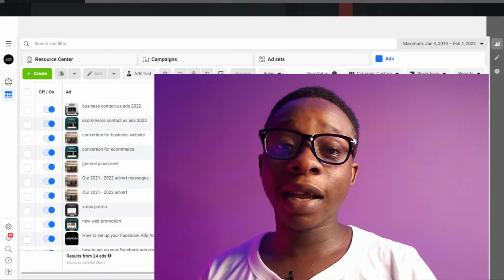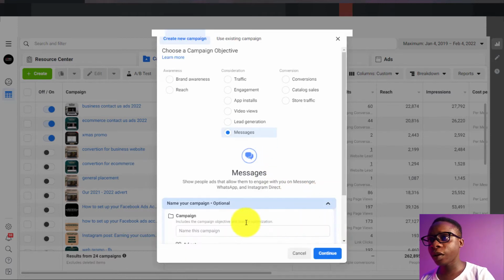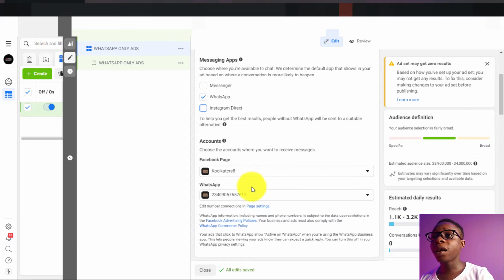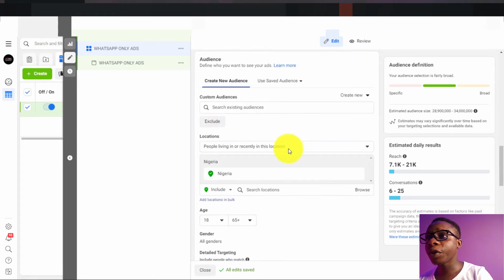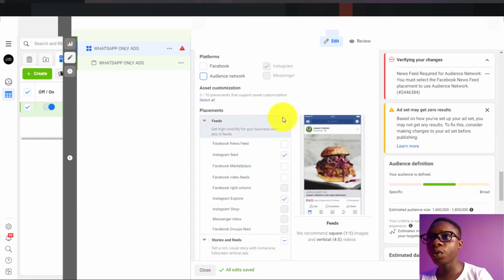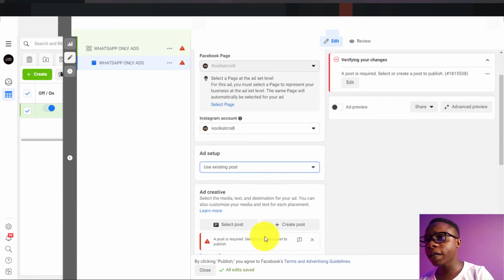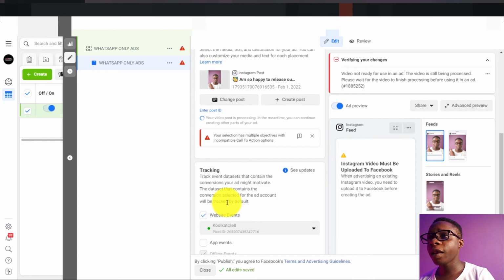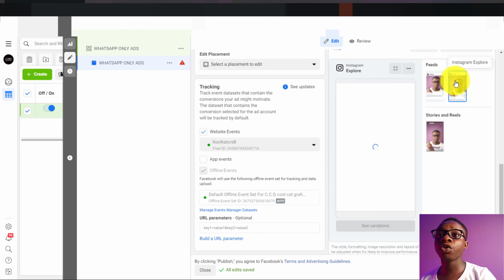How to run a WhatsApp Ads in 2022.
Show people ads that allow them to engage with you on WhatsApp and convert customers or leads into sales.